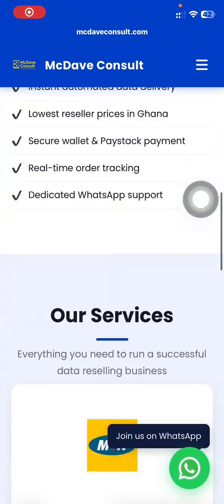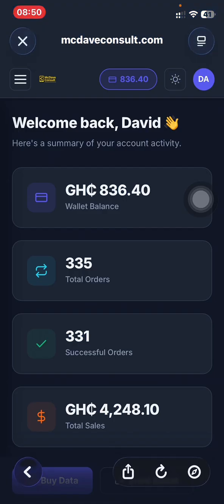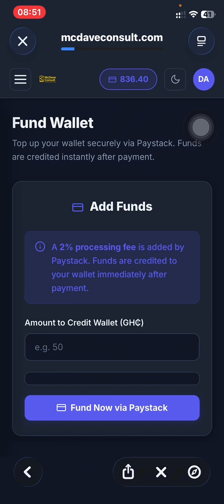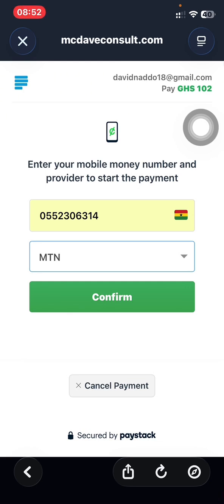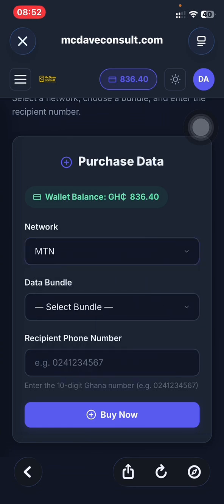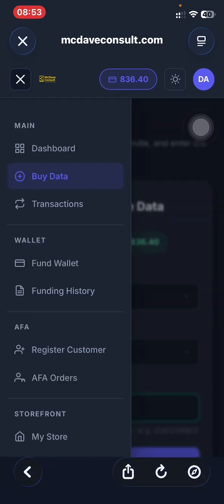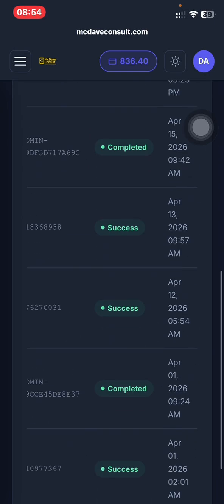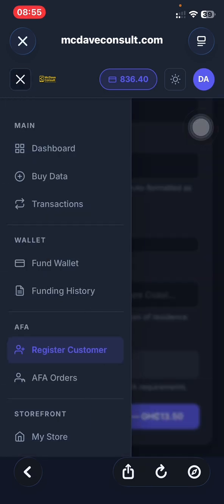Beginner Guide - McDave Consult Data reselling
How to become an agent and start your data reselling business
A beginner tutorial on how McDave Consult Data reselling platform works